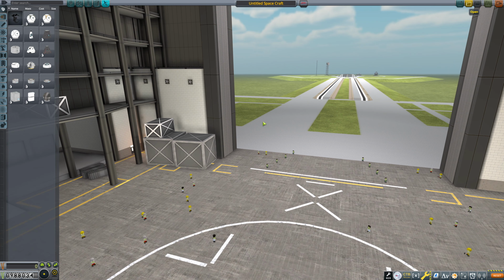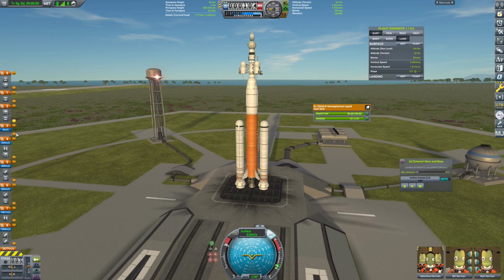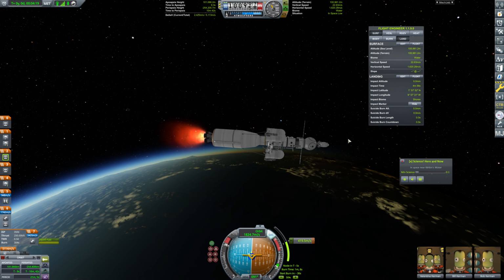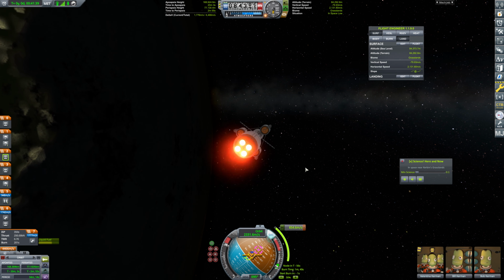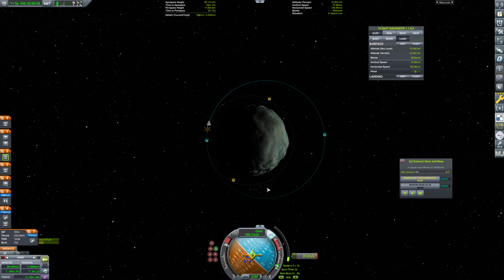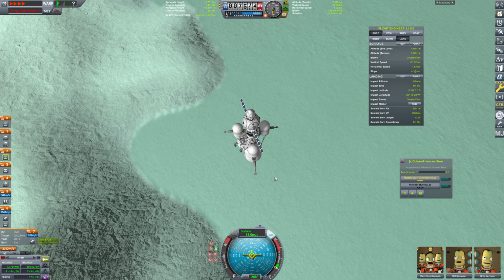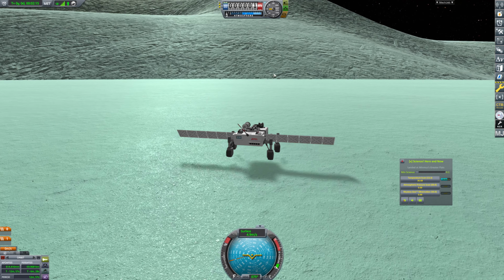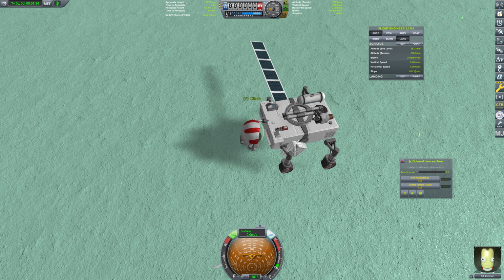Kerbal Space Program | Viewer Contracts | Episode 37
On to Minmus!  Please note:  YouTube has been very slow in processing lately, especially for this time slot as it's the most time-constrained.  If the video isn't available in 4K yet, please have patience.  It's on the way!

Example Contract format:
Difficulty: Low/Medium/High (pick one, determines compensation)
Goal: A succinct description of the goal of the contract (boring example: Place an unmanned rover on the surface of Mun)
Constraints: A succinct description of what we're not allowed to do or use (example: without using a vacuum optimized engine)

Low difficulty contracts will reward 250k, medium will reward 500k, and high will reward 1m.  These numbers are divided by ten if targeting the immediate Kerbin system (Kerbin, Mun, Minmus).

I will accept or reject contracts in the comments, and once accepted they cannot be un-accepted.  Contract limitations in-game apply.

Current mod list as of this video:
4kSP_Expanded
ClickThroughBlocker
Harmony 2
ModularFlightIntegrator
Parallax
ReStock
ReStock+
Scatterer
Scatterer Default Config
Scatterer Sunflare
Space Tux Library
Toolbar Controller
Zero MiniAVC
MechJeb 2